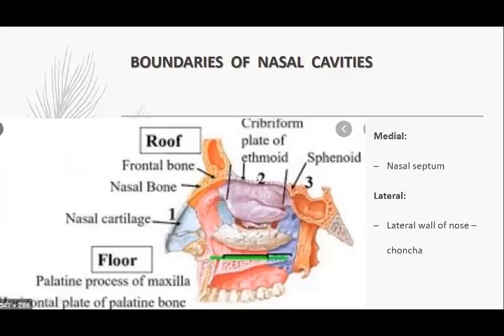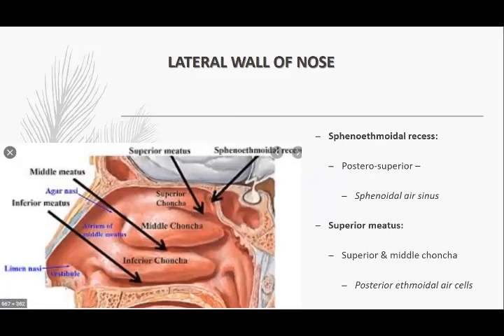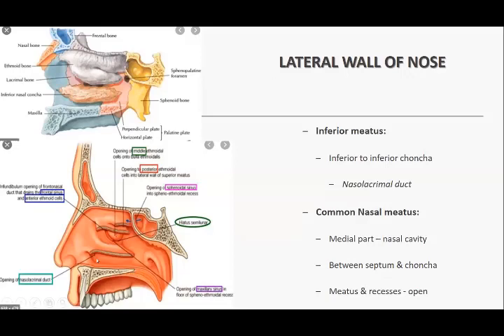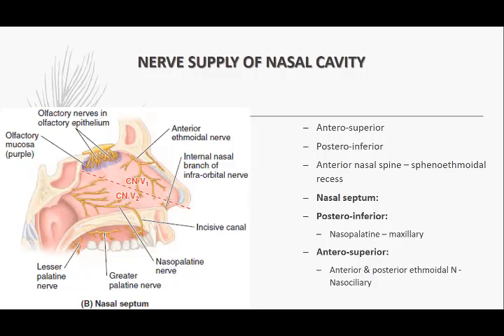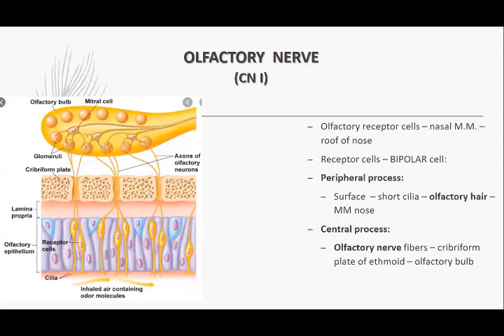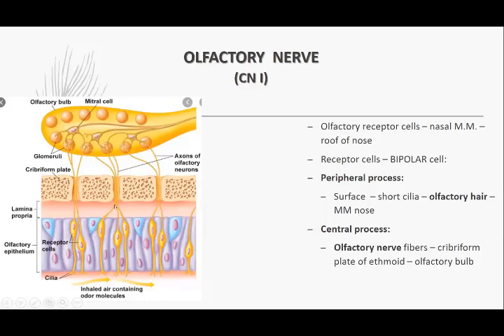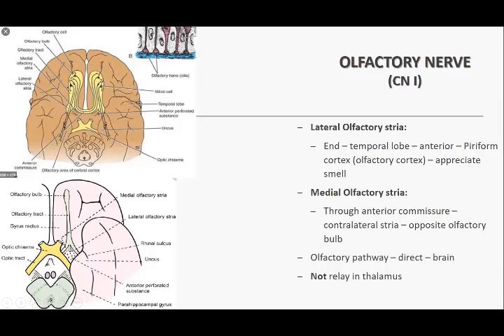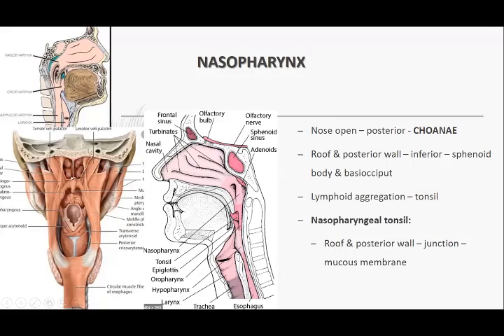1 July, 2020 Pharynx